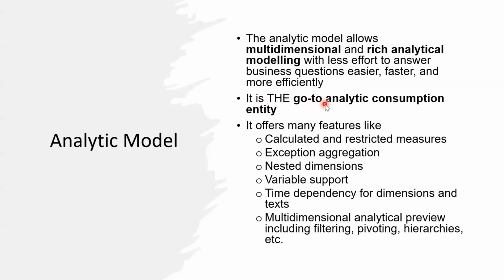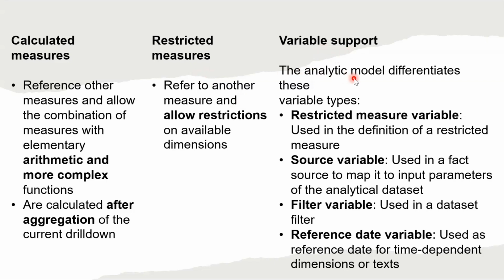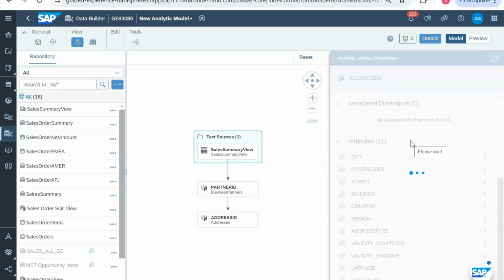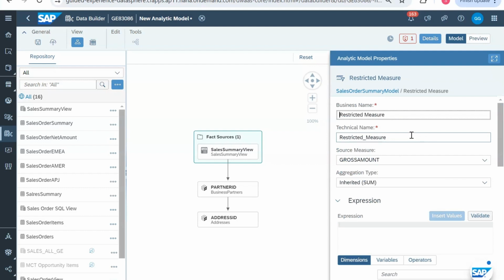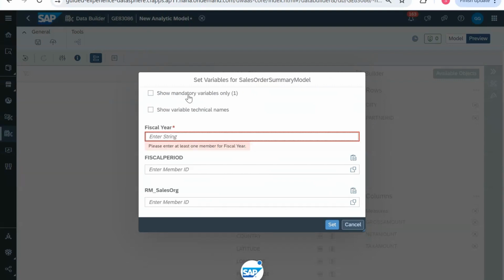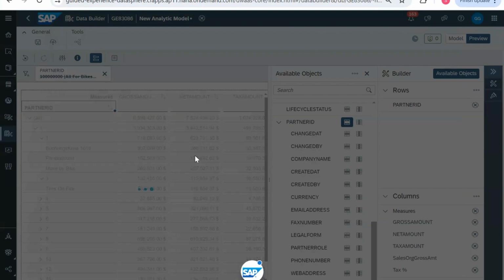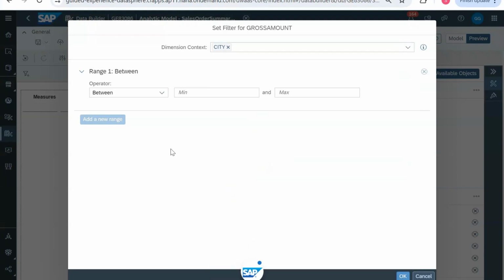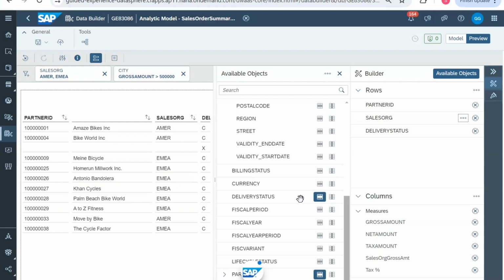14. Analytic Model | Data Builder | SAP Datasphere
Analytic Model in  SAP Datasphere

Content:
What is Analytic Model in SAP Datasphere?
Key Features of Analytic Model.
Variables in Analytic Model.
Measures and dimensions in Analytic Model.
Data preview in Analytic Model
Demo on creating analytic model.

excel tutorial,
excel project,
sql project,
SAP project,
Relational Database,
Cloud connector,
SAP BW,
SAP Analytics Cloud,
,excel ,
microsoft excel ,
SQL database,
HANA Database,
S4HANA,
Data warehouse,
staging,
virtual data,
upload data into table,
Unified experience,
Key capabilities,
pricing,
Data integration,
Data cataloging,
Semantic modeling,
Data warehousing,
Data federation,
Data virtualization,
metadata,
Consumer-Centric Approach,
Data Cataloging,
Replication Flow,
Hybrid Cloud/On-Premise,
demo,
learning,
education,
training,
workspace,
SAP Data Analyst,
technology analysis,